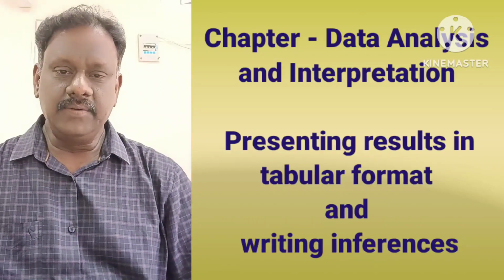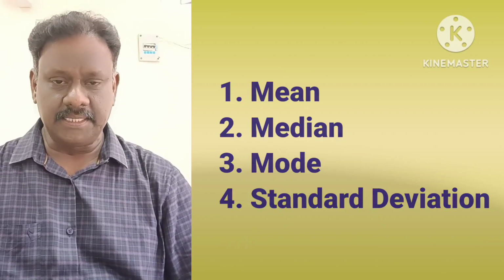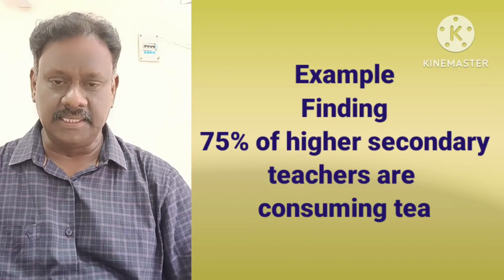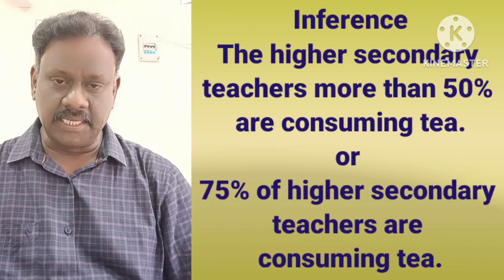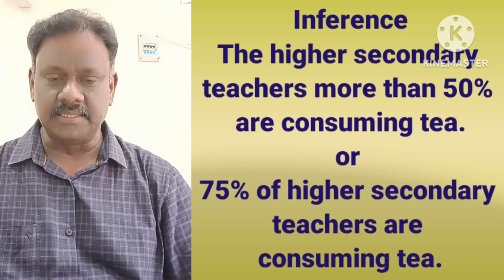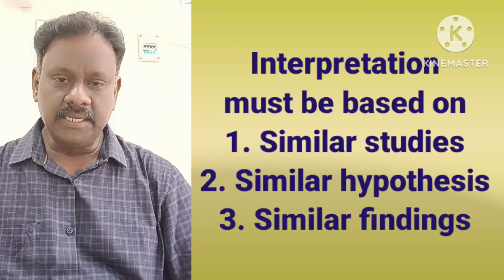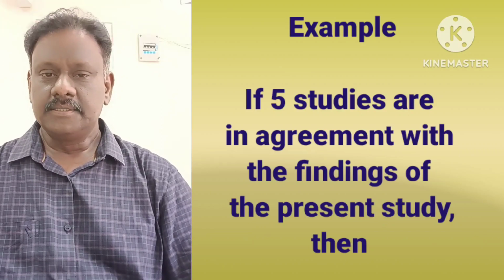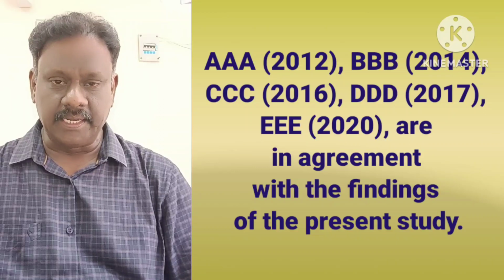Data Analysis and Interpretation